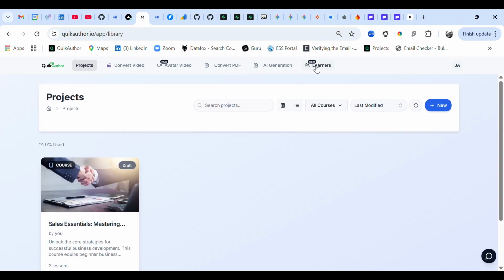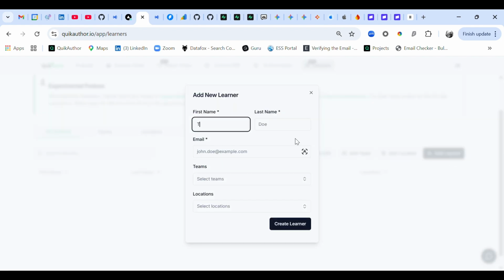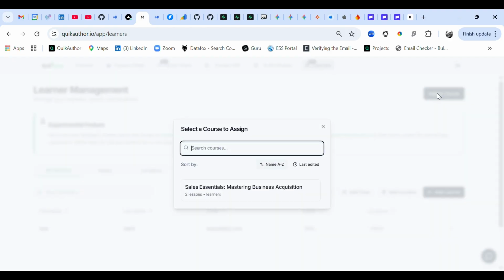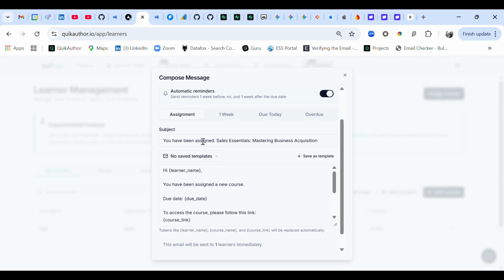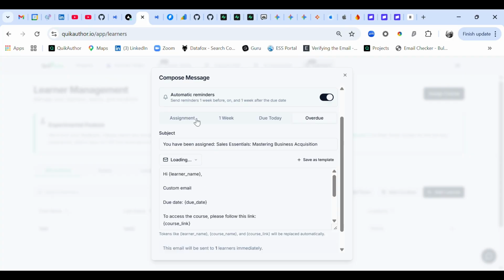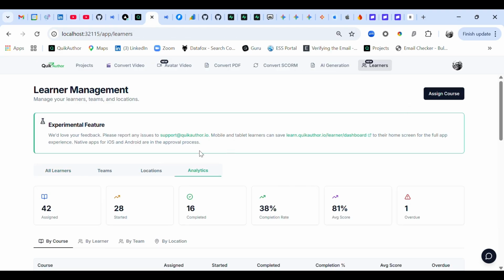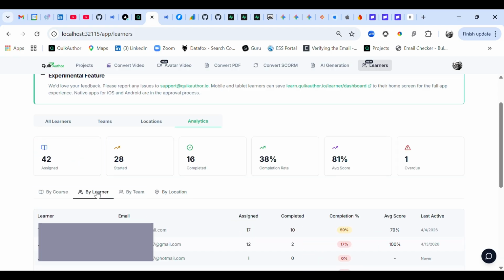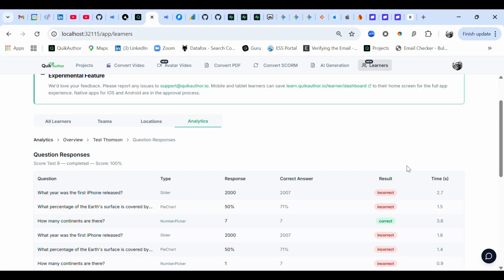QuikAuthor 110: Learner Management – Share and Track Training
Manage, track, and engage your learners - all in one place! In the tenth installment of our QuikAuthor series, Jamie walks you through the platform's Learner Management system.

Learn how to add learners, assign courses, set due dates, and track completion in real time. No LMS required.

ABOUT THIS VIDEO:
Creating great courses is only half the job. This tutorial shows you how to use QuikAuthor's built-in Learner Management tools to deploy training, monitor progress, and keep learners on track, without the complexity of a traditional LMS.

Key Highlights:

✅ Adding Learners: How to invite learners individually or in bulk, and organise them for easy management.
✅ Course Assignment: Assign any published course to one or more learners, set due dates, and send instant access links.
✅ Progress Tracking: See who's started, who's completed, and who's overdue — with a full analytics drilldown per learner and per course.
✅ Automated Reminders: QuikAuthor automatically nudges overdue learners so you don't have to chase manually.
✅ Custom Learner Fields: Capture the data that matters to your organisation with flexible, configurable learner profile fields.

THE PROBLEMS WE SOLVE:
QuikAuthor's Learner Management tools address the most common training admin headaches:
- Spreadsheet Hell: Stop tracking completions in Excel. Get real-time visibility of every learner's progress in one clean dashboard.
- Chasing Completions: Eliminate manual follow-up emails. Automated reminders keep learners moving without you lifting a finger.
- Fragmented Tools: No need for a separate LMS. QuikAuthor handles course creation and learner management in a single platform.
- No Visibility: Know exactly where every learner stands. Lesson by lesson with detailed analytics built in from day one.